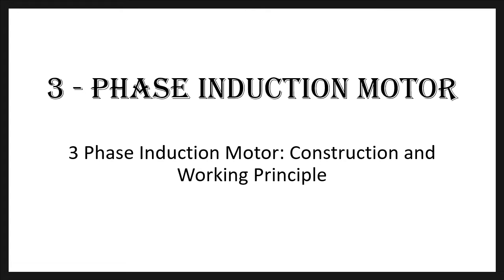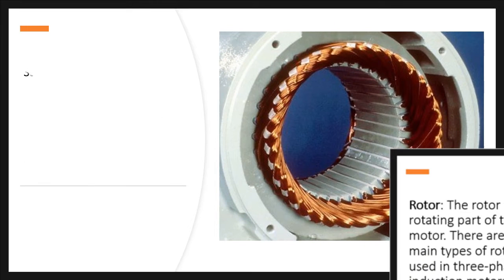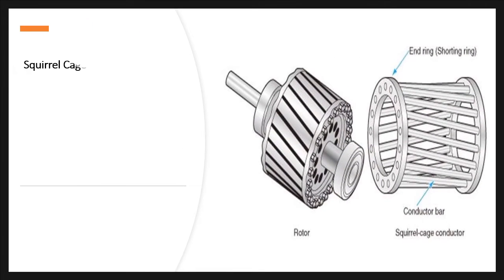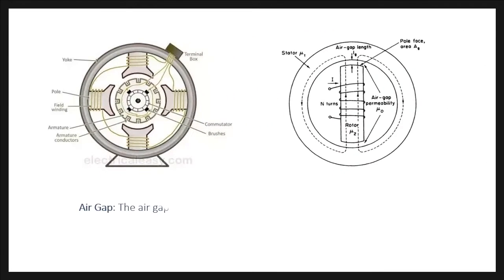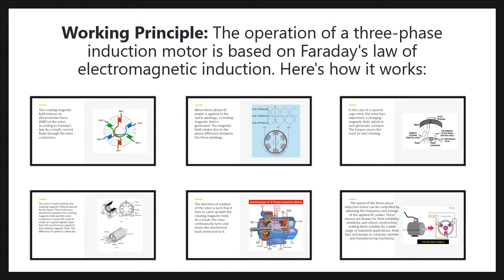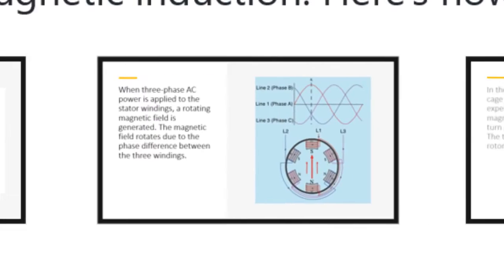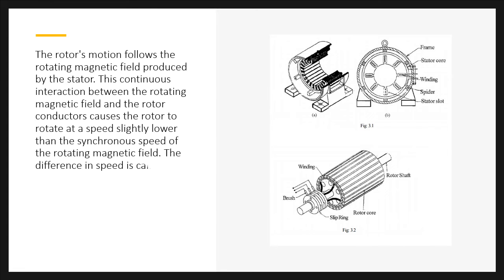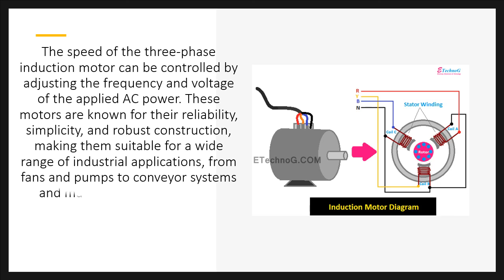3 Phase Induction Motor: Construction and Working Principle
3 - Phase Induction Motor
3 Phase Induction Motor: Construction and Working Principle
A three-phase induction motor is a common type of electric motor used in various industrial and commercial applications. It operates on the principles of electromagnetic induction and consists of two main parts: the stator and the rotor. Here's an overview of the construction and working principle of a three-phase induction motor:
Construction:
Stator: The stator is the stationary part of the motor and consists of laminated iron cores with slots to hold the stator windings. The stator windings are typically designed for three-phase AC power and are evenly spaced around the inner circumference of the motor.
Rotor: The rotor is the rotating part of the motor. There are two main types of rotors used in three-phase induction motors:
Squirrel Cage Rotor: This is the most common type of rotor. It consists of a set of laminated iron cores with aluminum or copper bars (short-circuited conductors) arranged in a cylindrical shape. The rotor bars resemble a squirrel cage, hence the name.
Wound Rotor: In this type of rotor, the rotor windings are made of insulated wire coils. These windings are externally connected to slip rings, which allow for external control of the rotor circuit.
Air Gap: The air gap is the space between the stator and rotor. It is a crucial part of the motor where the electromagnetic interaction takes place.
End Bells and Bearings: The motor is enclosed by end bells that support the rotor and stator, and it typically has bearings to facilitate smooth rotation.
Working Principle: The operation of a three-phase induction motor is based on Faraday's law of electromagnetic induction. Here's how it works:
When three-phase AC power is applied to the stator windings, a rotating magnetic field is generated. The magnetic field rotates due to the phase difference between the three windings.
This rotating magnetic field induces an electromotive force (EMF) in the rotor, according to Faraday's law. As a result, current flows through the rotor conductors.
In the case of a squirrel cage rotor, the rotor bars experience a changing magnetic field, which in turn generates a torque. The torque causes the rotor to start rotating.
The rotor's motion follows the rotating magnetic field produced by the stator. This continuous interaction between the rotating magnetic field and the rotor conductors causes the rotor to rotate at a speed slightly lower than the synchronous speed of the rotating magnetic field. The difference in speed is called slip.
The direction of rotation of the rotor is such that it tries to catch up with the rotating magnetic field. As a result, the rotor continuously turns and drives the mechanical load connected to it.
The speed of the three-phase induction motor can be controlled by adjusting the frequency and voltage of the applied AC power. These motors are known for their reliability, simplicity, and robust construction, making them suitable for a wide range of industrial applications, from fans and pumps to conveyor systems and manufacturing machinery.